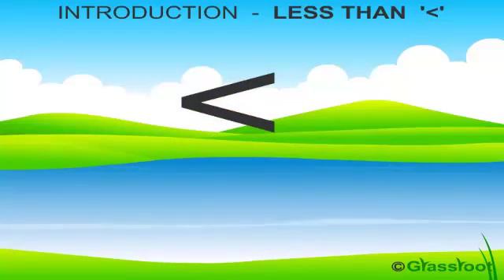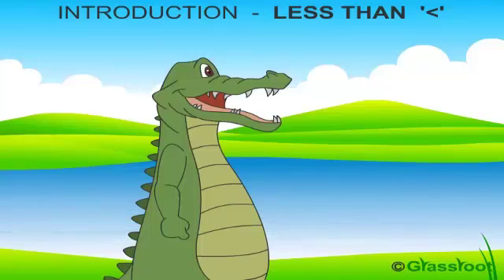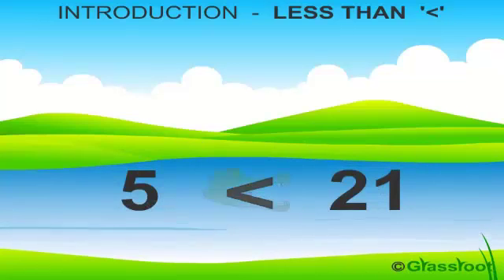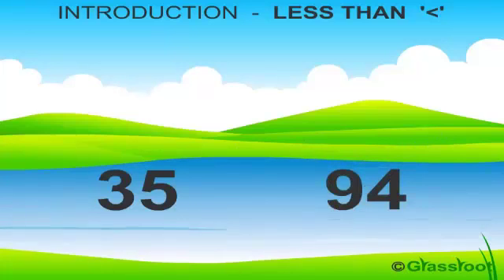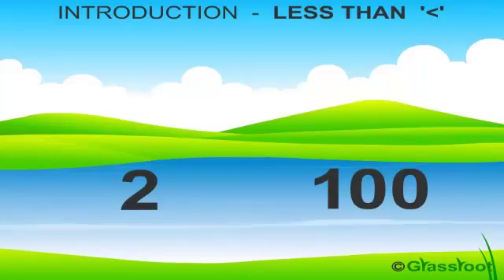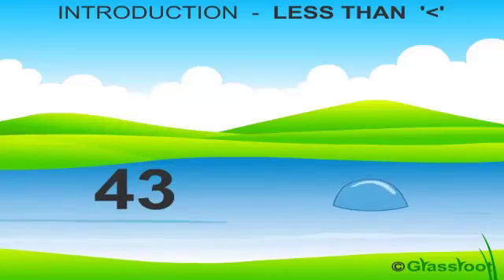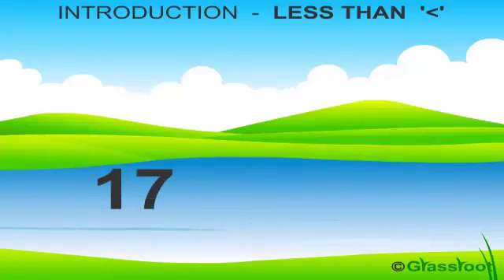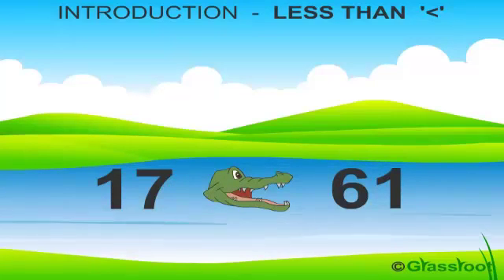Less than Sign in Numbers | Pre-Primary Class Animated Video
This animated video explains less than sign in numbers in mathematics. This video is helpful for children of pre-primary school level. Download iProf Study Buddy India’s No 1 free educational app to get all study material, tests, notes in a mobile App.